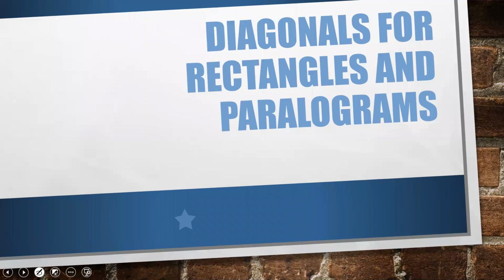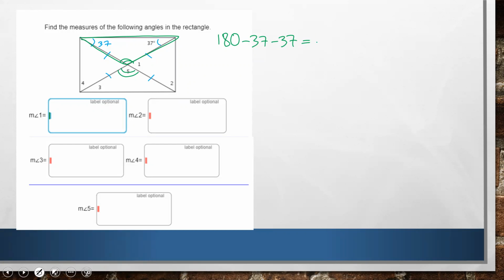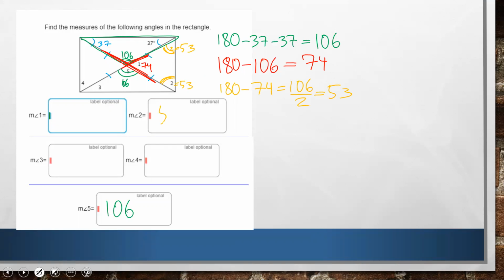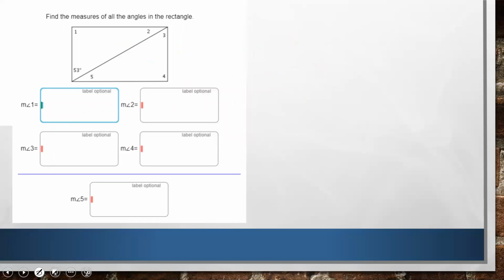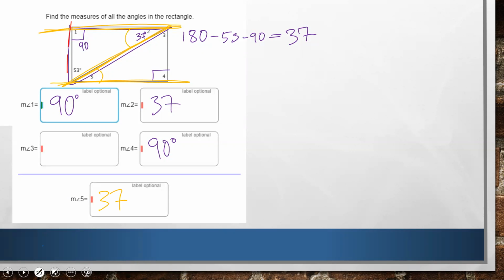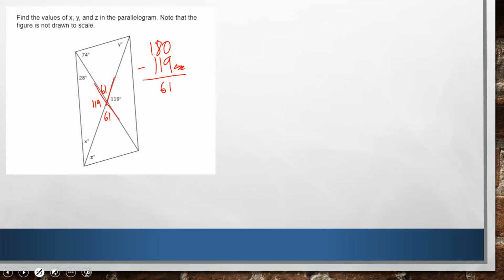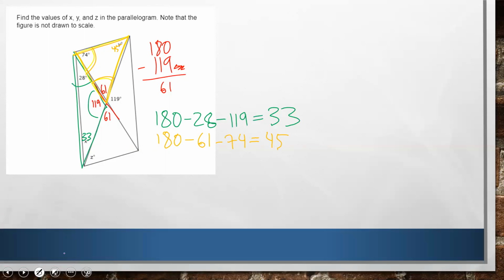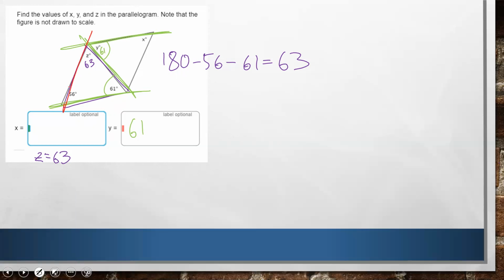Diagonals for rectangles and parallelograms